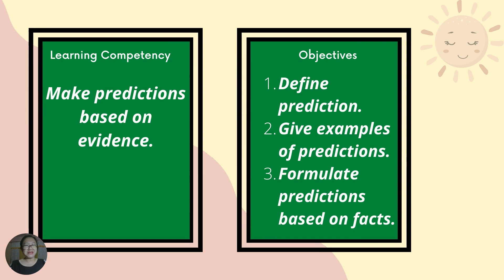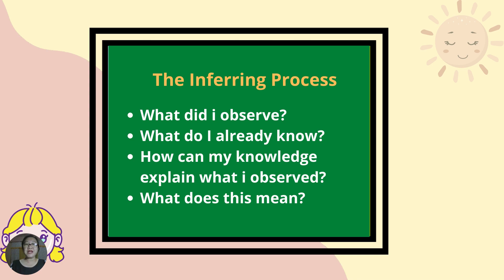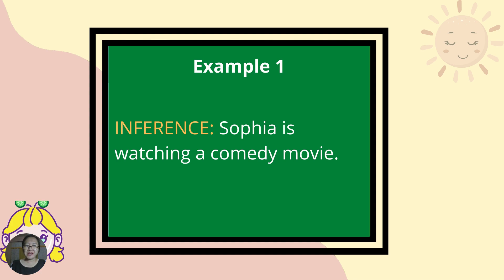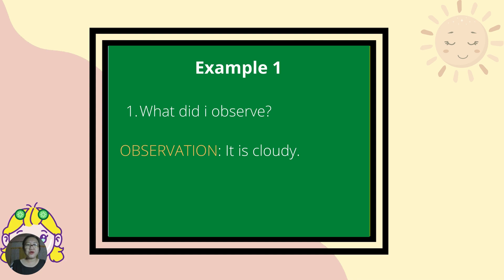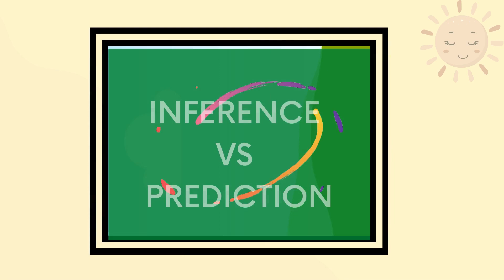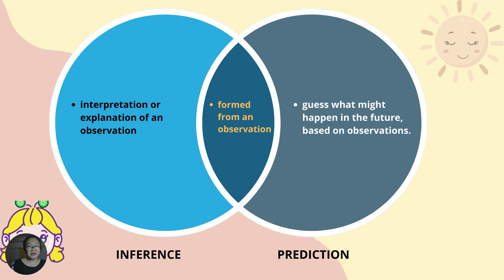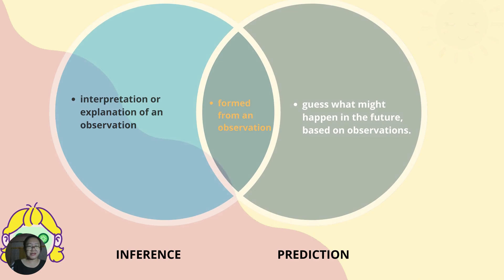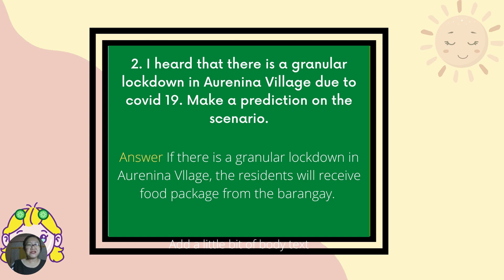INFERENCE vs PREDICTION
Detailed explanation with examples and activity.